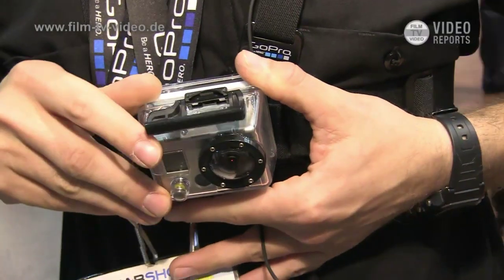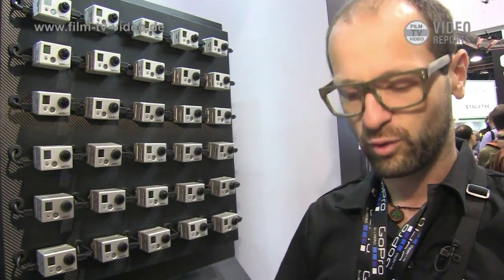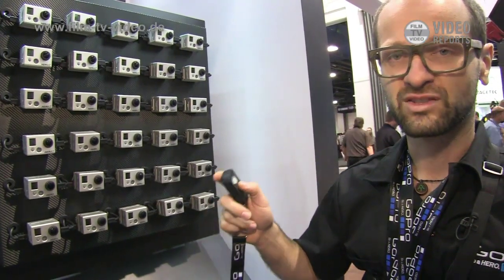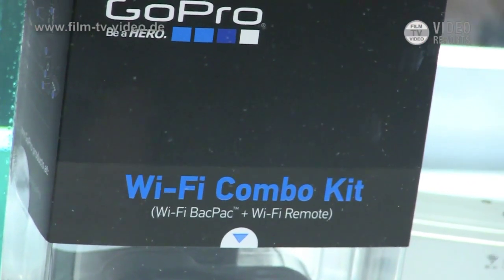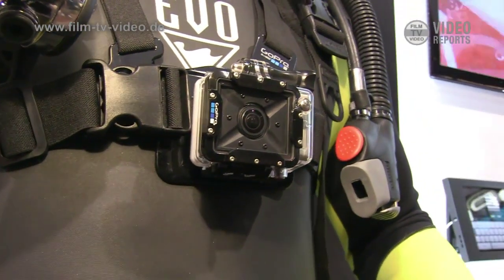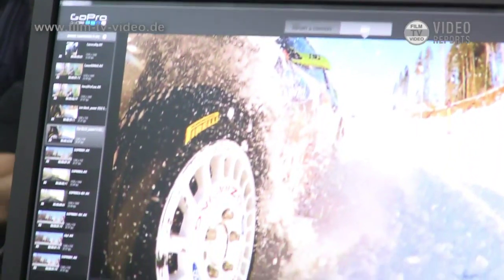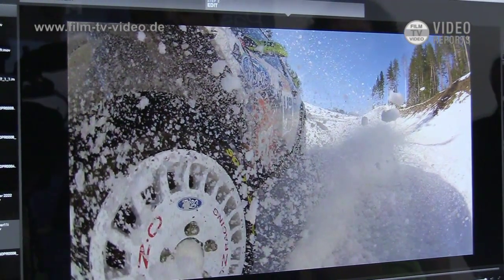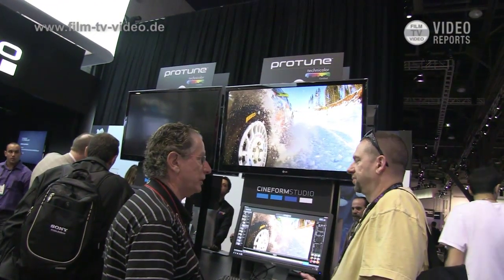NAB2012: GoPro mit WiFi-Fernbedienung und Firmware-Upgrade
Die neue WiFi-Fernbedienung der GoPro-Kamera Hero2 kann parallel bis zu 50 Kameras fernsteuern. Das Firmware-Upgrade erlaubt unter anderem die Aufzeichnung mit 24 fps und 35 Mbps Datenrate in einem »raw-ähnlichen« Format. Ebenfalls neu ist ein Unterwassergehäuse für die GoPro-Kamera.